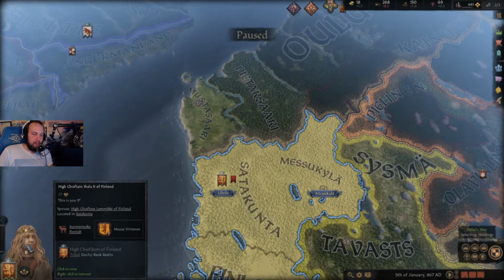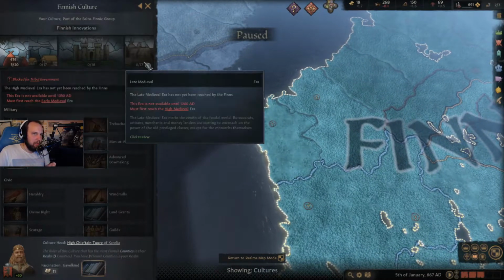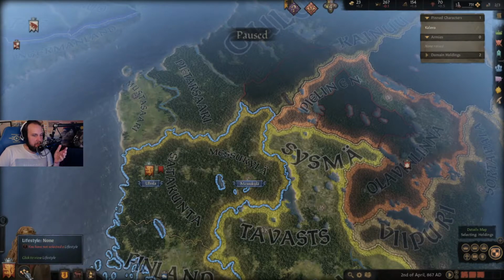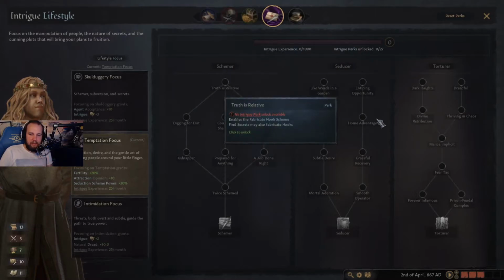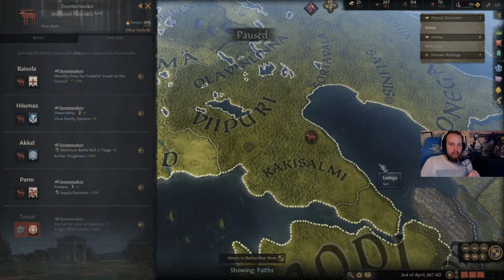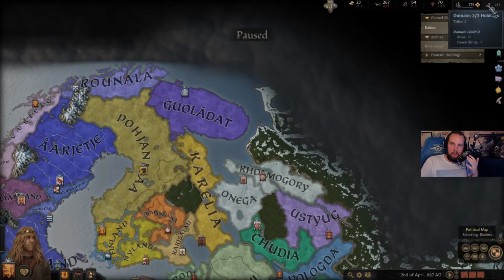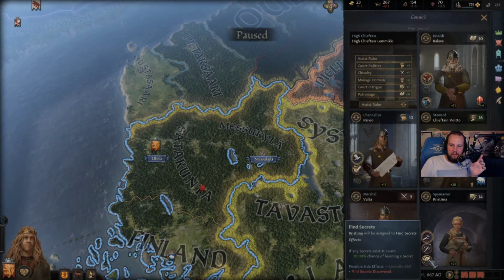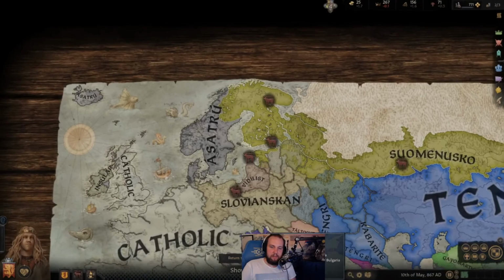Crusader Kings 3 Culture / Vassals / Religion / Council Guide (CK3 Beginners Guide)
Crusader Kings 3 was released today! And I tried with no further notice click overall menus so you would get a nice look and get your head around how the game works. This video was more like an overhaul of how the game looks and works.  Further guides/tutorials will be shorter and focus on specific topics and requests!
Sorry didn't see the bad placement of the camera until after the video...
Video topics
00:00 - Intro
00:36 - Stress level and Character Profile
02:10 - Character traits
03:35 - Culture
05:00 - Where to find your Vassals / Court
05:53 - How to pin characters of interest
06:43 - "Chiefdom tab"
07:29 - How to pick a lifestyle
11:08 - Dynasty Tree
11:55 - Religion tab
14:03 - Pop-ups / Notifications / Left top bar
15:20 - Left sidebar with options
17:30 - Council
19:20 - Hooks
20:39 - Encyklopedia